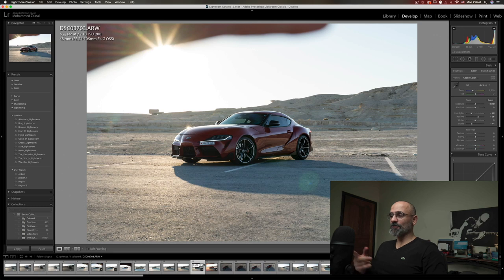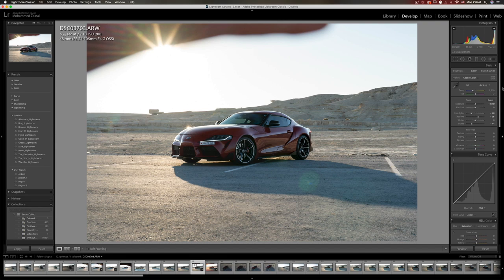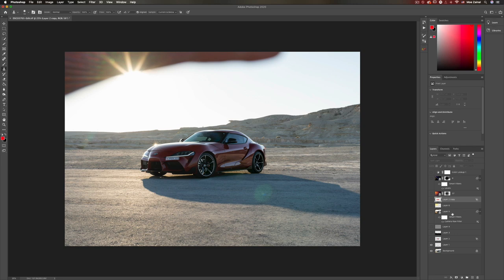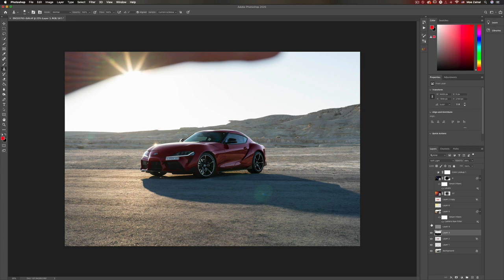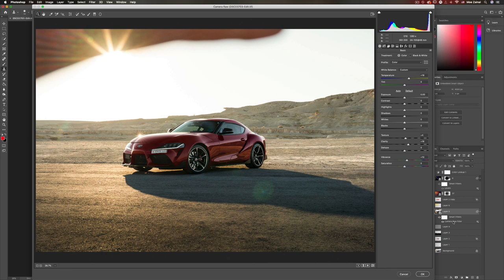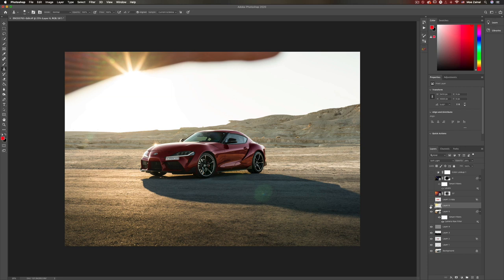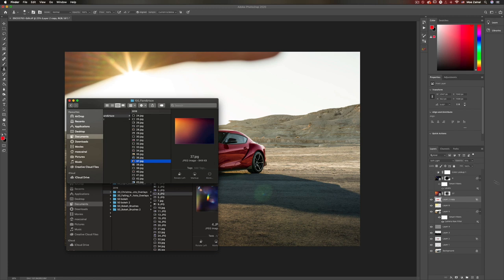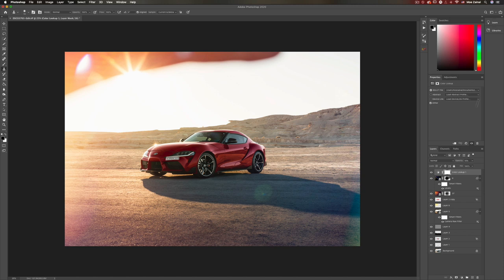Editing the Supra MK5 Photo in Photoshop (Walkthrough)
Learn how I shot and edited this photo of the new Supra MK5 in Adobe lightroom and photoshop.

➤ Tutorial References